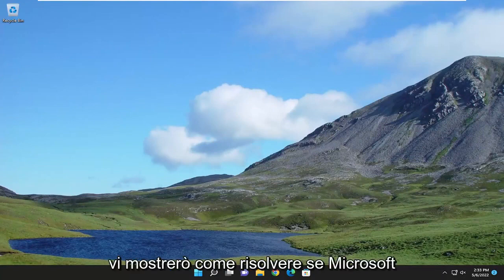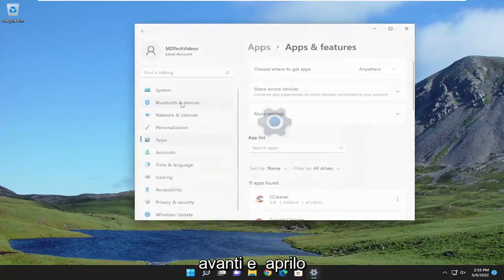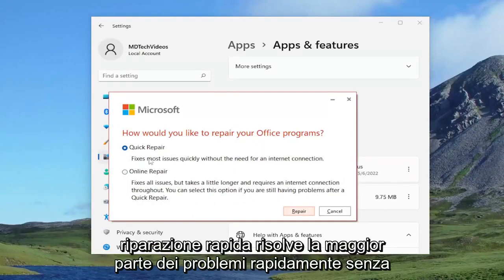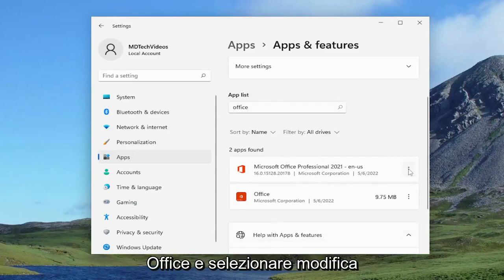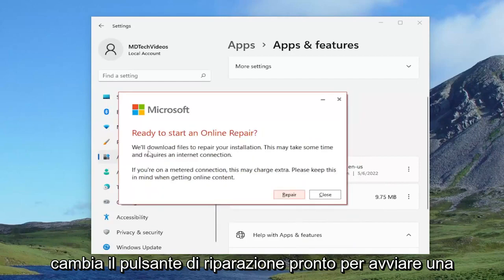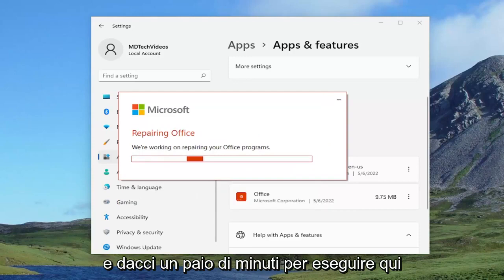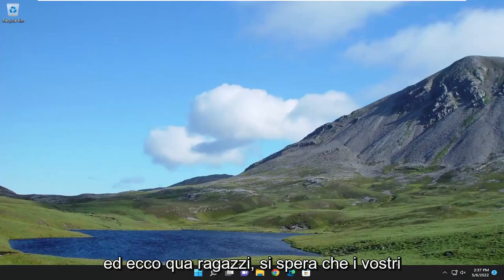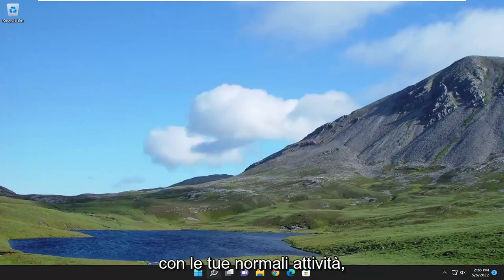Come si risolve il problema della mancata risposta di Outlook?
Come risolvere Microsoft Outlook non risponde, si avvia o si apre su Windows 11 [Tutorial]

MS Outlook è uno dei programmi client di posta elettronica più stabili e più adatti utilizzati in tutto il mondo. Forse sei anche uno di loro che utilizza il client di posta elettronica di Outlook sul tuo PC. Ma a volte potresti notare che ogni volta che provi a fare clic in un punto qualsiasi della finestra di Outlook, l'intero schermo diventa traslucido con il messaggio "Microsoft Outlook non risponde" visualizzato sulla barra del titolo. A volte altri utenti segnalano che Outlook si blocca, improvvisamente Outlook si chiude con il messaggio di errore "Microsoft Outlook ha smesso di funzionare"

Quando si seleziona il programma Microsoft Outlook dal menu Start o da un'icona di collegamento, ma Outlook non si apre, la correzione corretta dipende da ciò che si verifica e dalla versione di Microsoft Outlook in uso.

Problemi risolti in questo tutorial:
prospettiva non funzionante
outlook non funziona windows 11
Outlook non funziona passaggi per la risoluzione dei problemi
Outlook non viene visualizzato nelle app predefinite Windows 11

Microsoft Outlook è stato con noi per secoli. Proprio come Windows 10 e altri prodotti Windows, MS Outlook riceve aggiornamenti regolari da Microsoft. Una migliore esperienza utente con ogni versione aggiornata è stata sicuramente fornita da Microsoft. Ma "Outlook non risponde" è un messaggio di errore che non molti, ma alcuni di noi devono affrontare di volta in volta. Di chi è la colpa se Outlook non funziona, i problemi di lavoro sono qualcosa che potresti non esserti chiesto. Ma come risolvere Outlook che non risponde è una domanda che stiamo cercando qui in questo tutorial.

Questo tutorial si applica a Microsoft Outlook 2021, 2019, 2013 e 2010 per dispositivi Windows (come Dell, HP, Lenovo, Samsung, Toshiba, Acer, Asus) e macOS (MacBook Air, MacBook Pro, MacBook Mini).